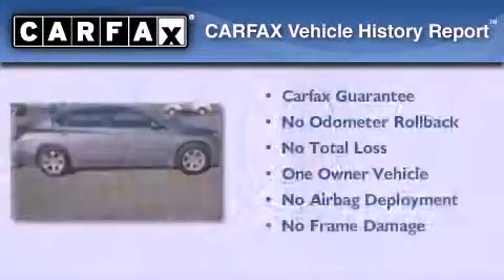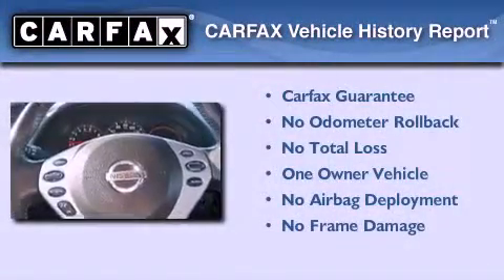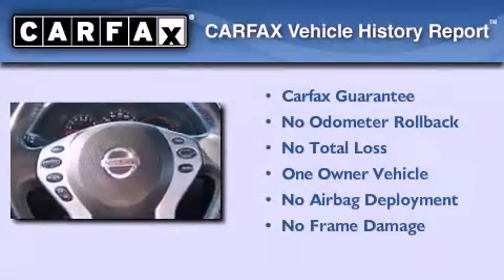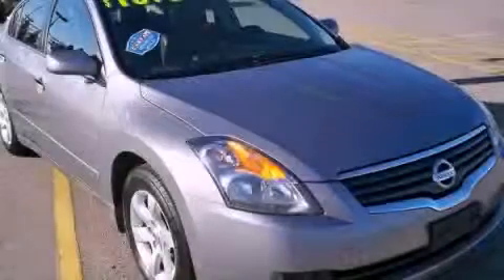Used 2008 Nissan Altima Appleton WI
We've been honored to serve the Appleton WI area , we promise that your experience at our dealership will exceed your expectations !

 Year : 2008

 Make : Nissan

 Model : Altima

 Engine : 2.50

 Trans . : CVT

 Exterior : Precision Gray Metallic

 Miles : 57,070

 Interior : Charcoal

 Stock : KPTK4451

 416 N. Rolling Meadows Drive